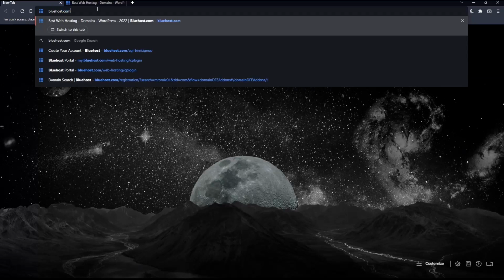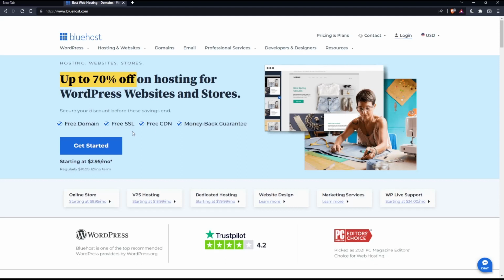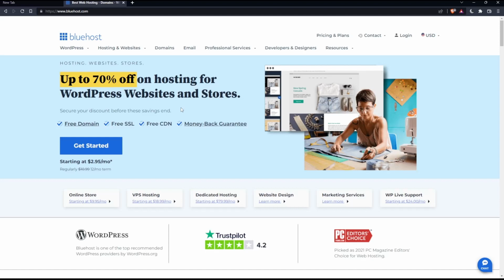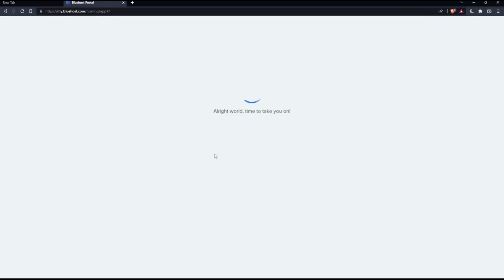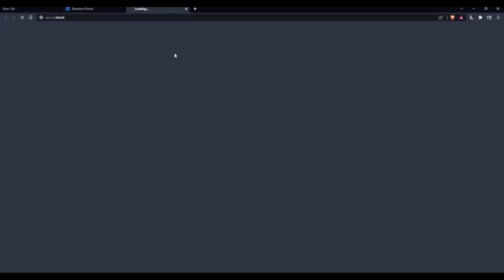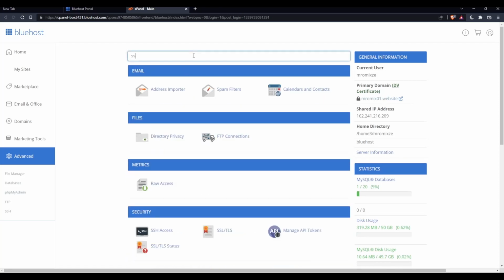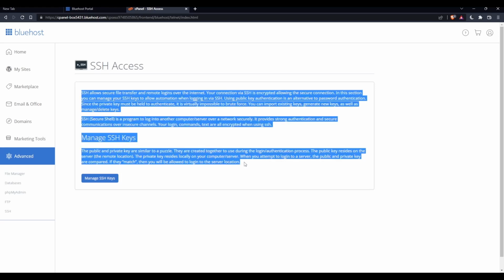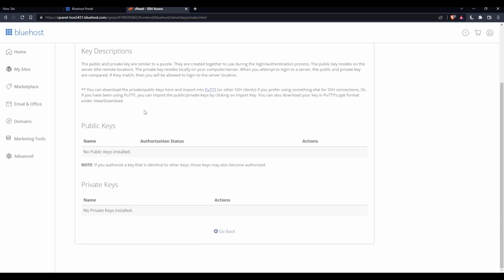How To Ssh Bluehost Tutorial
Today we talk about ssh,ssh tutorial,ssh bluehost,bluehost